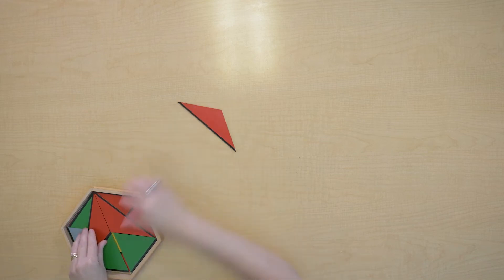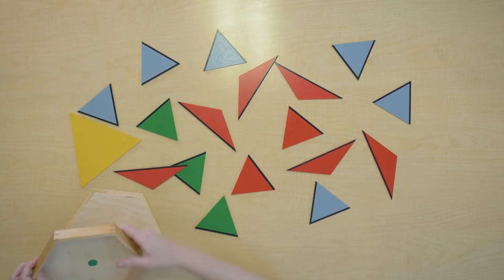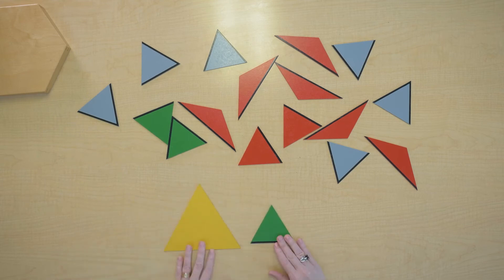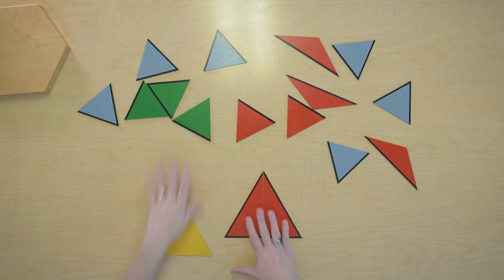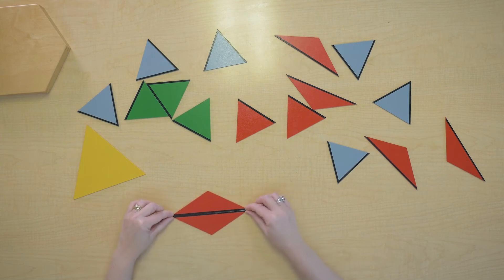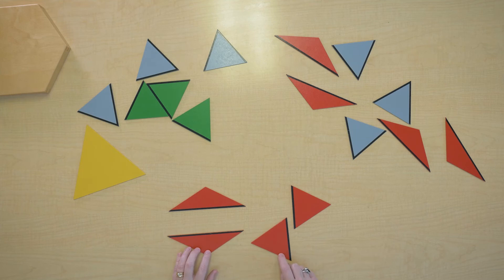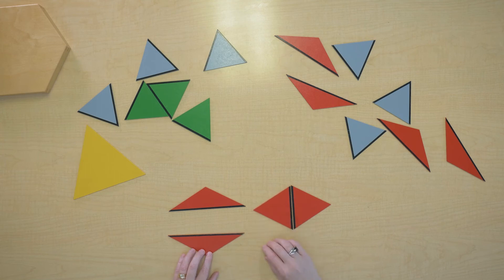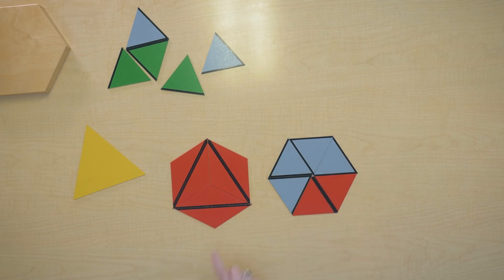Equivalence with the Small Hexagonal Box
We explore equivalence further with the small hexagonal box of the constructive triangles.